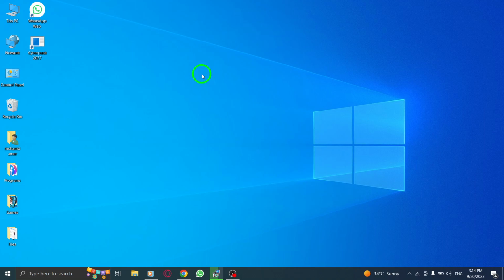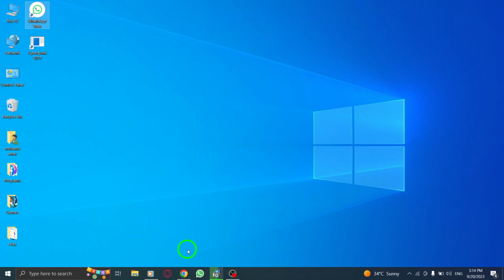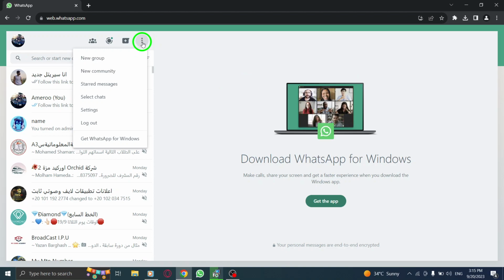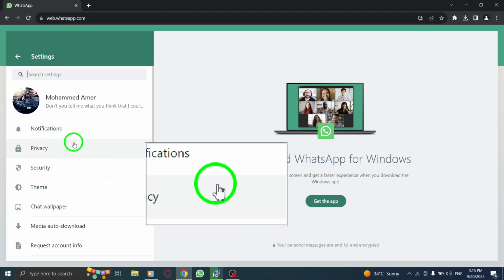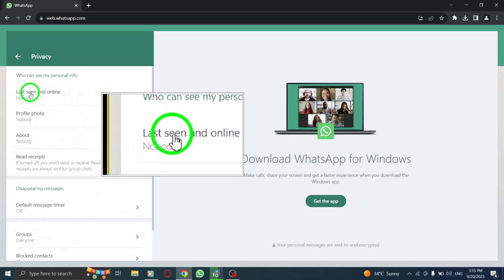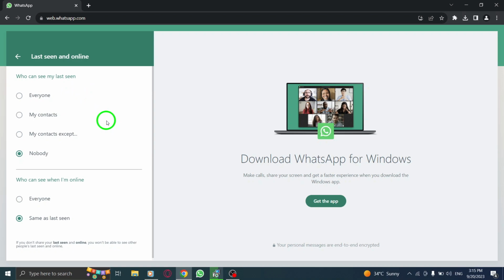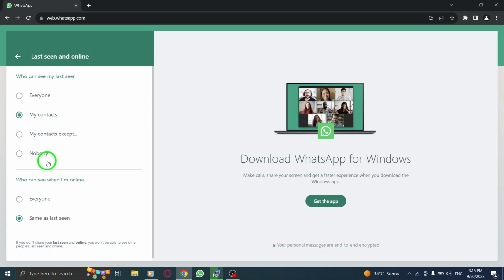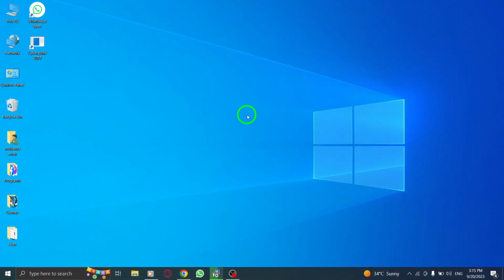How to Show Your Last Seen to Contacts Only in WhatsApp Web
Learn how to show your last seen status to contacts only in WhatsApp Web in this step-by-step tutorial.

1. Open WhatsApp.
2. Click on the three dots from the top left corner.
3. Click on Settings.
4. Click on Privacy.
5. Click on Last seen & online.
6. Under "Who can see my last seen", check the circle next to "My contacts".

In this video, we'll walk you through the process of customizing your privacy settings in WhatsApp Web to ensure that only your contacts can see your last seen status. By following these simple steps, you can have better control over who can view your online activity and maintain your privacy.

WhatsApp Web is a popular messaging platform, and with this tutorial, you'll learn how to restrict the visibility of your last seen status to only those in your contact list.

Join us as we guide you through the step-by-step process of adjusting your privacy settings in WhatsApp Web.

Let's dive into the world of privacy settings on WhatsApp Web together.